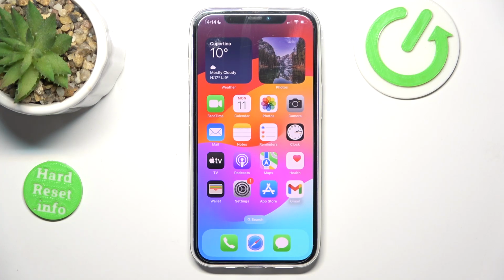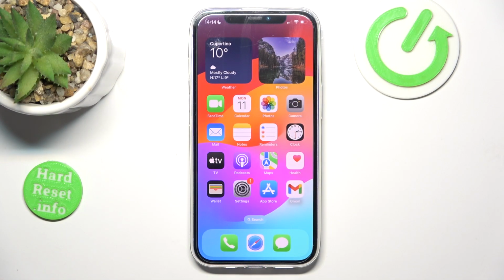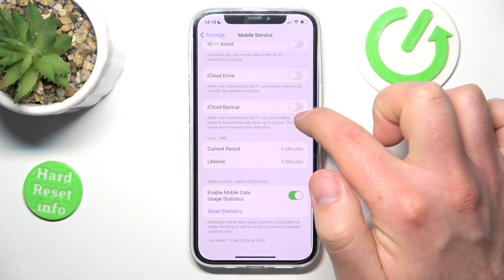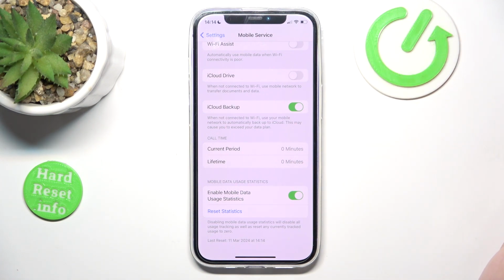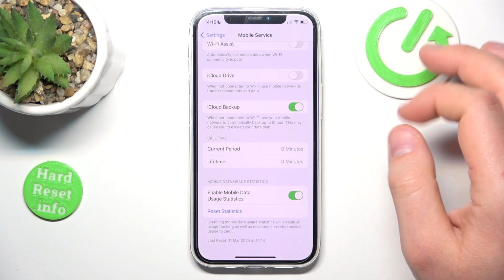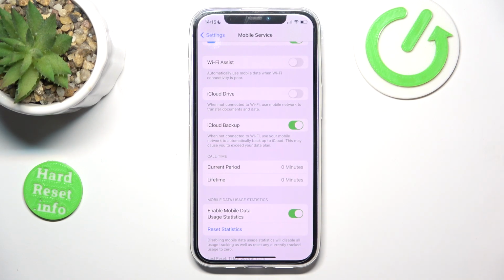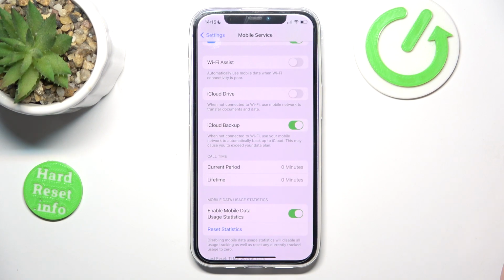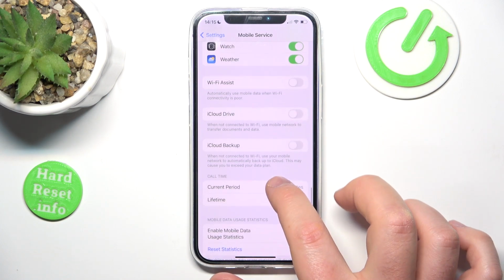How to Turn On/Off iCoud Backup with Mobile Data on iPhone?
Find out more:
This tutorial provides easy-to-follow instructions on how to toggle iCloud Backup with mobile data on or off on your iPhone. iCloud Backup allows you to securely store your device's data, including photos, videos, contacts, and app data, in the cloud. Enabling iCloud Backup with mobile data ensures your device is backed up even when you're not connected to Wi-Fi, while disabling it conserves your mobile data usage. In this tutorial, we'll show you how to manage iCloud Backup settings with mobile data on your iPhone, giving you control over your data backup preferences.

What is iCloud Backup, and why should I enable it on my iPhone?
Can I back up my iPhone using mobile data instead of Wi-Fi?
How do I know if iCloud Backup with mobile data is enabled on my iPhone?
Are there any risks associated with enabling iCloud Backup with mobile data?
Can I customize which data is backed up to iCloud on my iPhone?